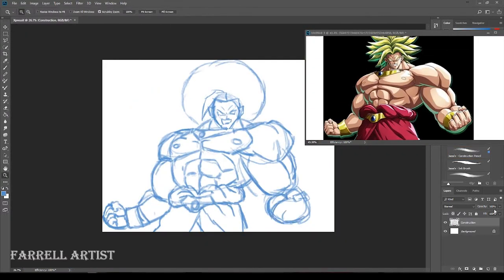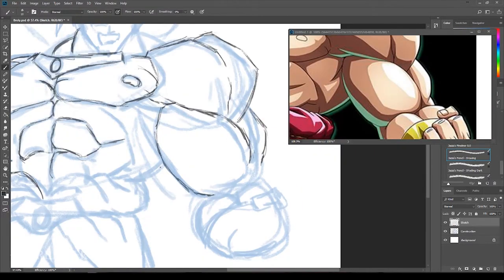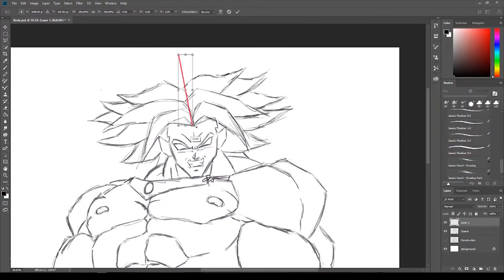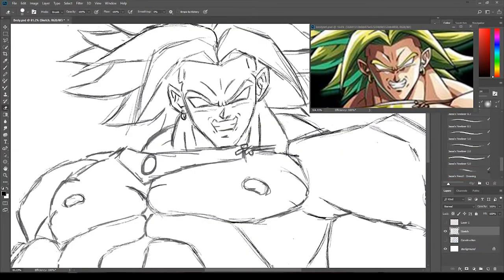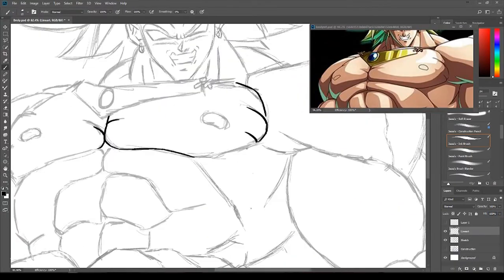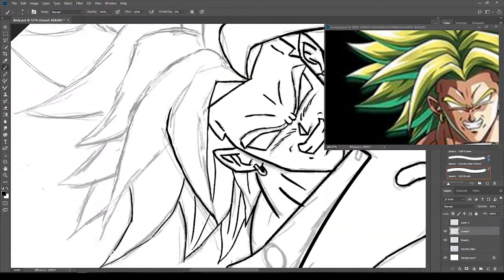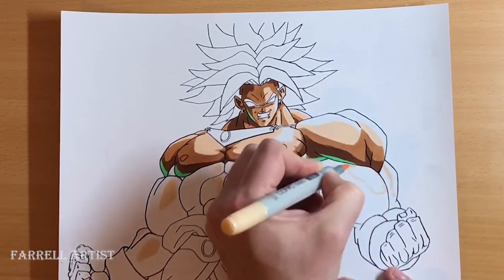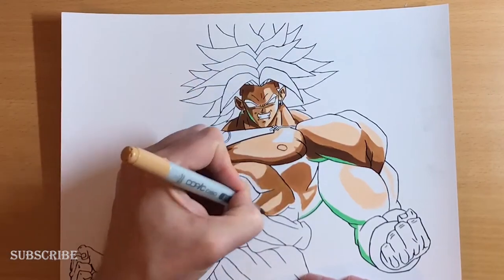Drawing Broly Legendary Super Saiyan | Digital to Traditional (DBZ)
Drawing Broly The Legendary Super Saiyan! This is my first video in a new series called 'Digital to Traditional' where I'll be doing construction and linework in Photoshop, printing and adding colour using traditional methods.

I had an absolute blast making this, was really fun to get stuck in and use my copic markers again. I still used Prismacolor Pencils for some depth in areas but most is done using Copics.

Who doesn't like Broly?? such an epic character and a shame he's not canon. I was tempted to add him in a mastered ultra instinct or super saiyan blue transformation but decided to stick to the original legendary super saiyan form.

This video is complete with cringy voiceover haha, sorry if the quality isn't brilliant, I'm working on that!

What do you think of this Broly Drawing?